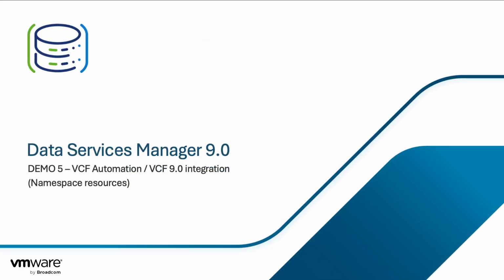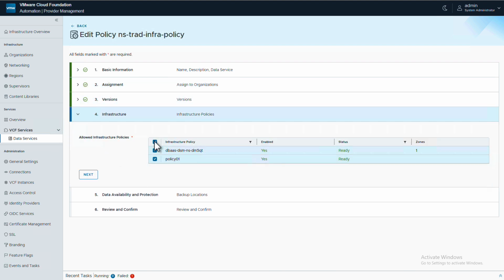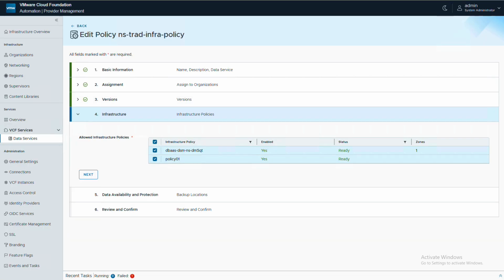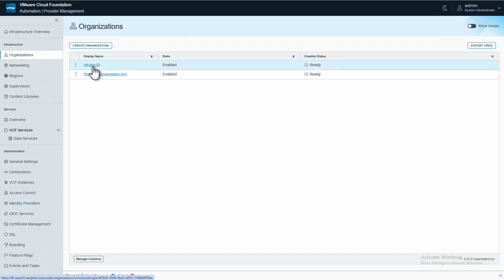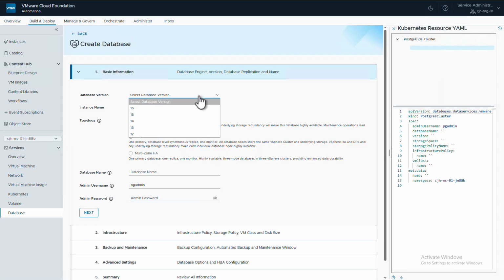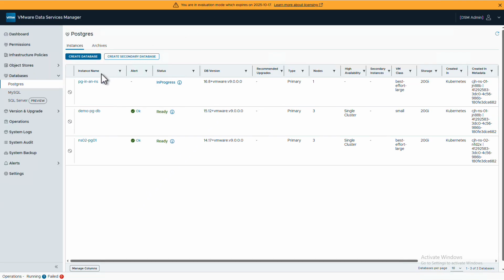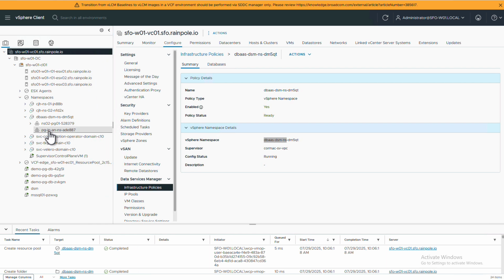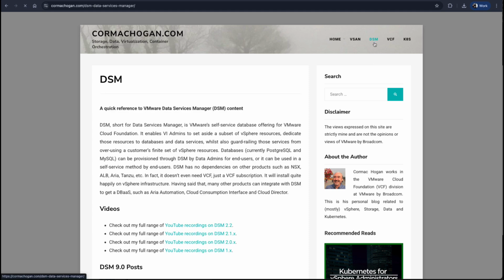VMware Data Services Manager 9.0 - Supervisor Namespace based Infrastructure Policies using VKS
This video shows how VMware Data Services Manager (DSM) version 9.0 is able to consume a Supervisor Namespace to provide resources to an infrastructure policy. When a database is provisioned via VMware Cloud Foundation Automation 9.0, and the Data Service Policy contains an infrastructure policy that is backed by a Supervisor Namespace, then the database is provisioned using a vSphere Kubernetes Service (VKS) cluster.